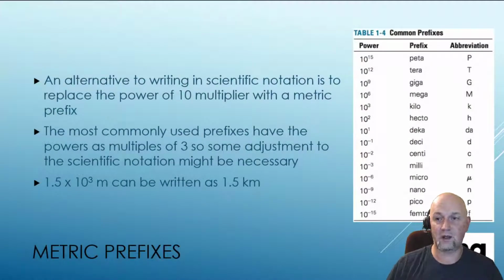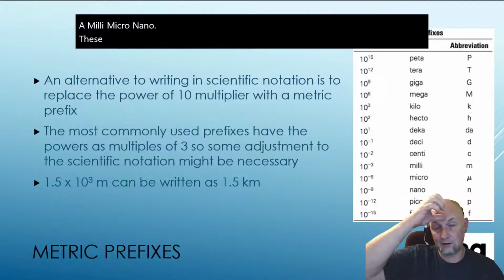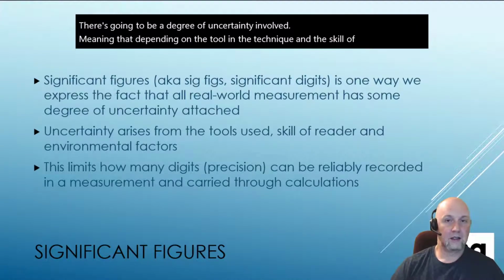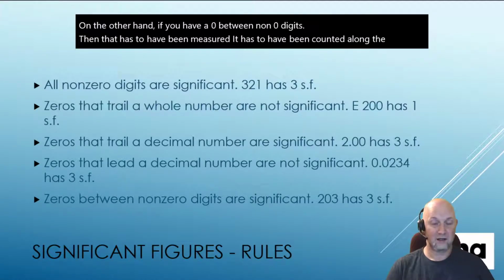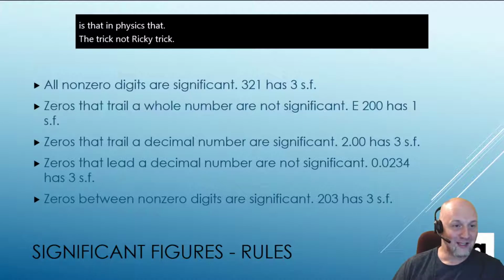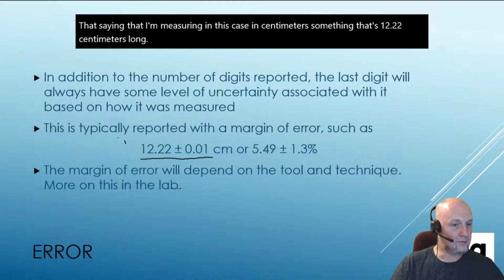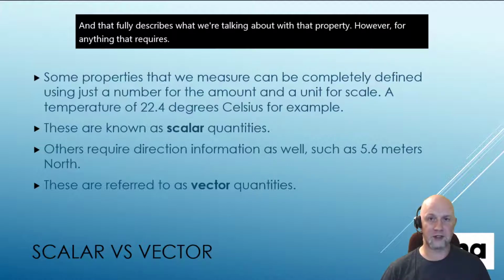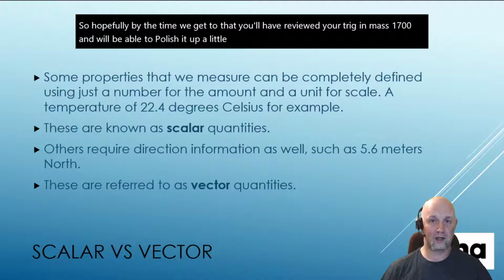PH1100 Unit 1 Video 4